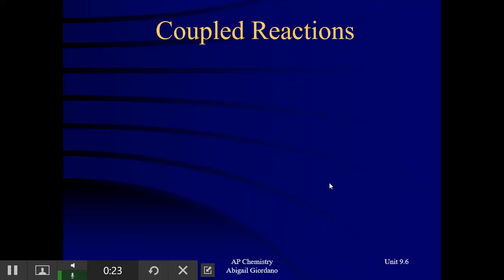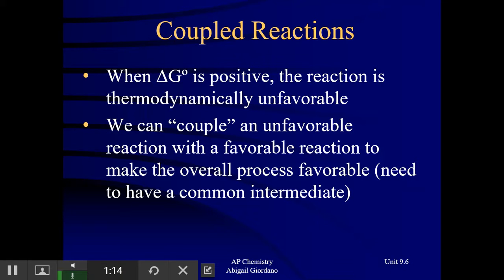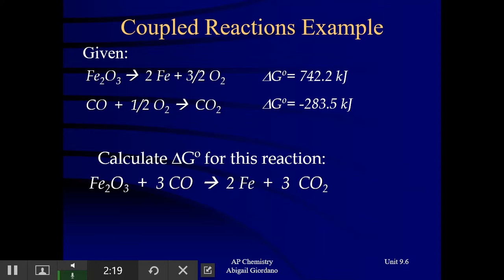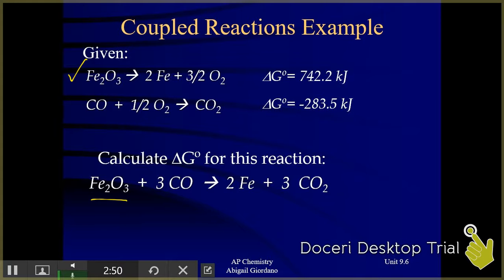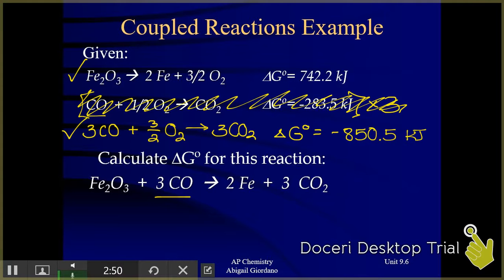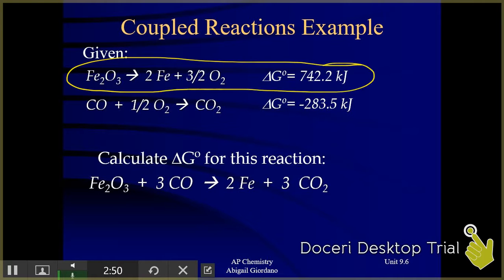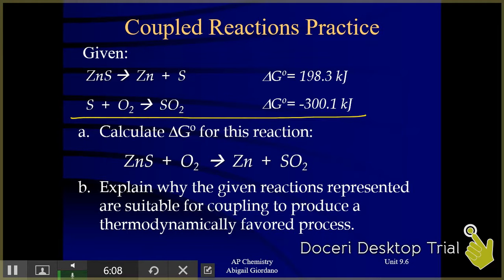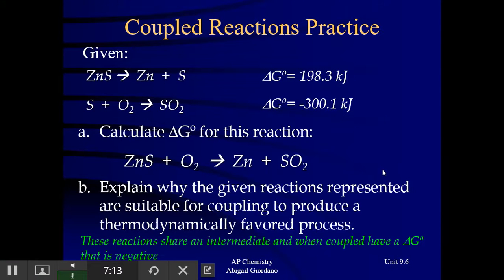Unit 9.6 - Coupled Reactions